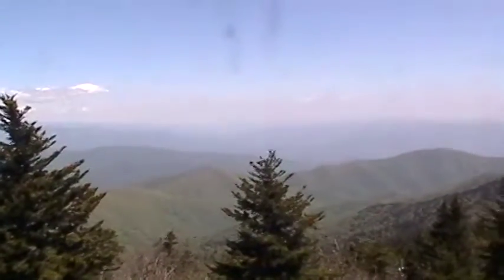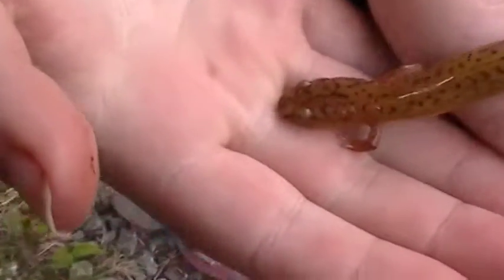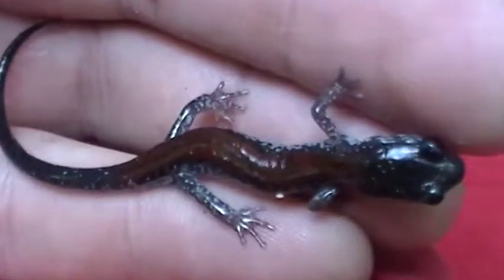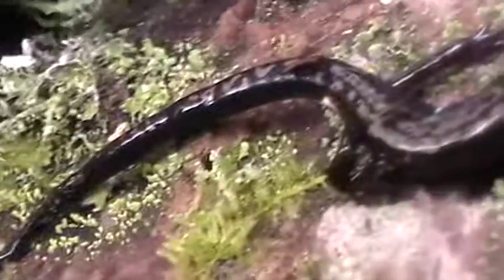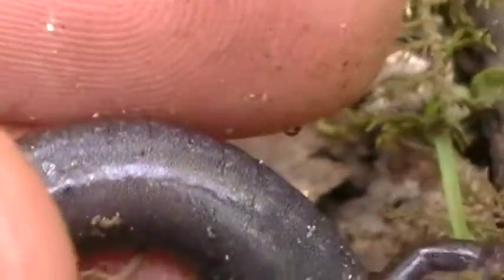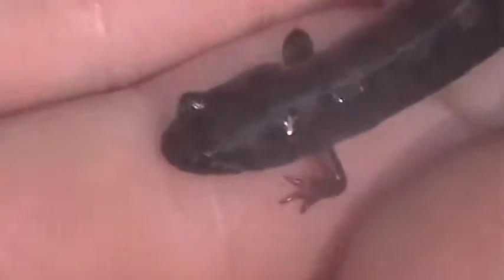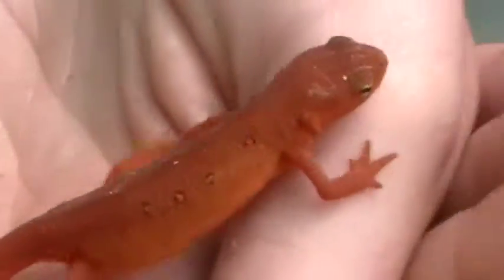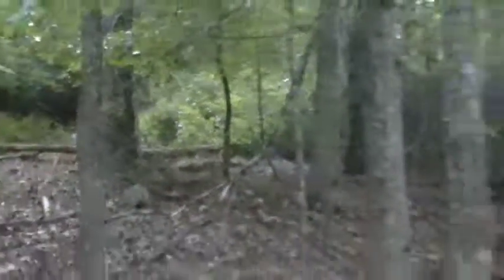Herping the Wild Green Yonder Part 2/2 (May 23-July)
Herper, amateur economist, and politico Nathan Richendollar shares some of his finds from the backcountry of Western NC and the Virginia Blue Ridge and Alleghenies. Species featured include Yonahlossee, Weller's, Southern Ravine, and Blue Ridge Spring. This is part 2/2.